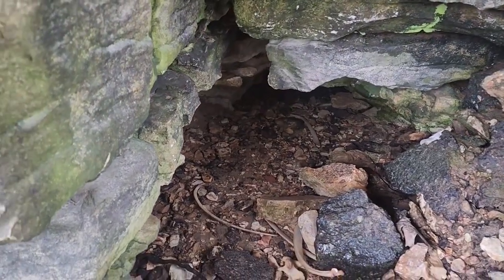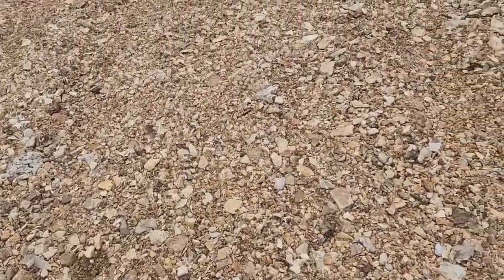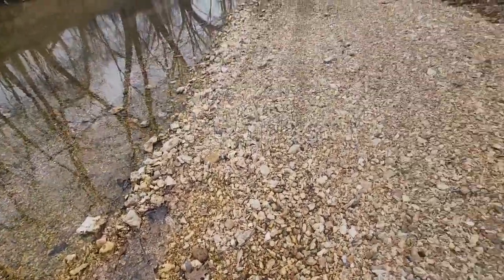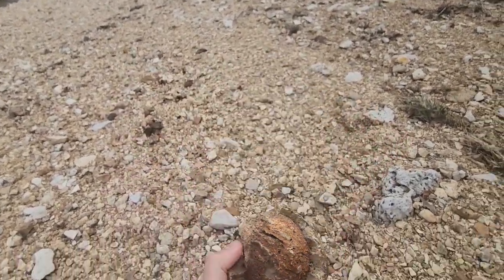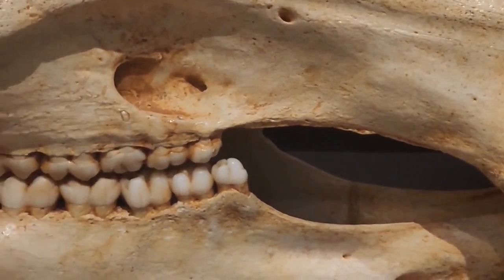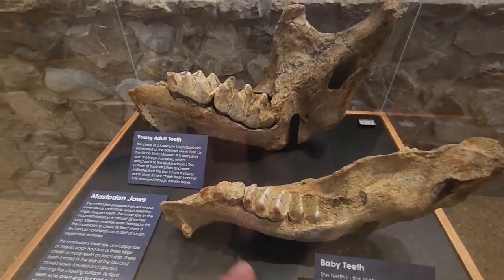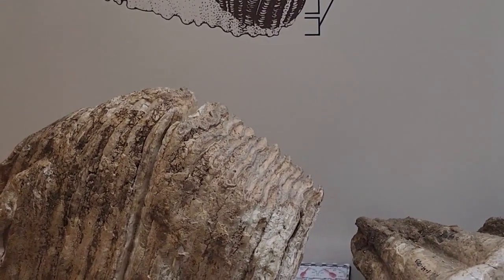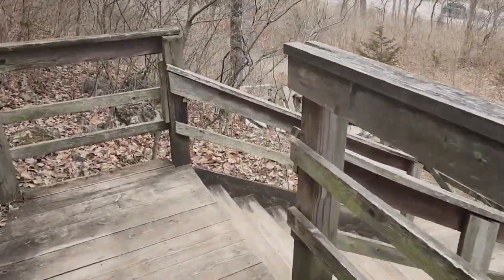Hunting Ice age fossils in Missouri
So I started off scouting a creek for Ice Age fossils but the water was a little to chilly to really dig in and I was carrying more tools then needed , so I decided to take a stop at a place that I knew for a fact had amazing fossils